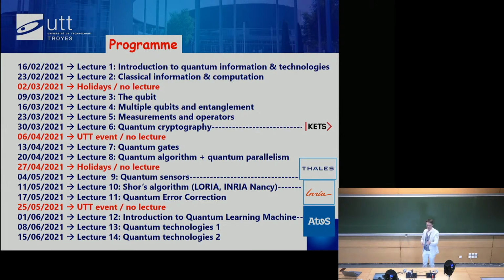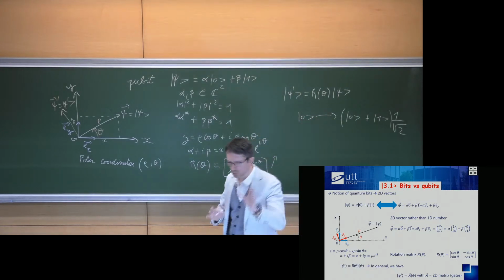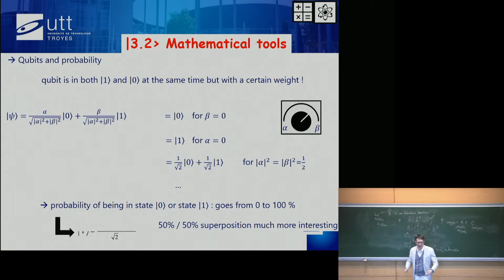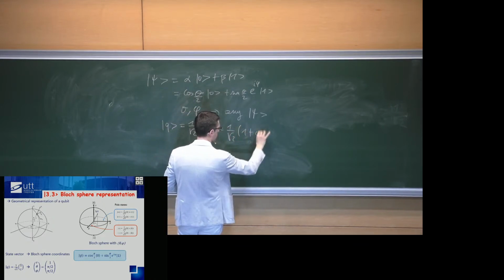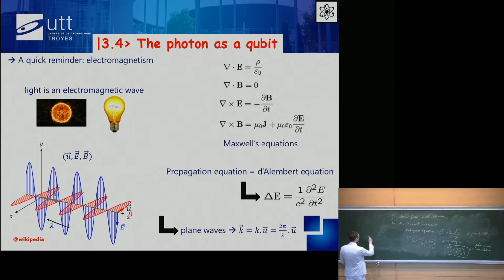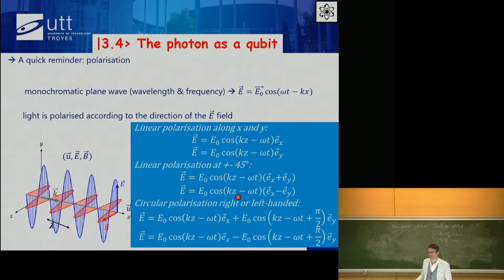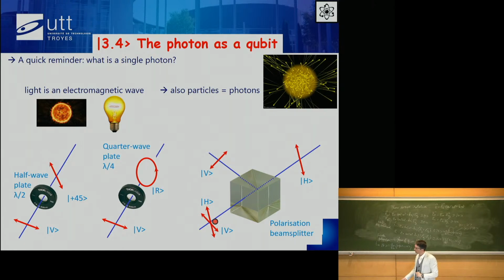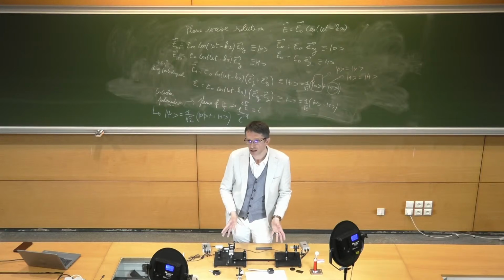Live course QX01 Chapter 3 : THE QUBIT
"QX01: Introduction to quantum information and its associated technologies" is a series of lectures targeted to engineering and science students to understand the newly emerging quantum technologies. It aims to be followed by any 2nd or 3rd year student with a minimum background in physics, mathematics and computer science.

In Chapter 3, we introduce the notion of quantum bits or qubits. We will start by the definition of a qubit and how it is different from a classical bit. We will then describe the mathematical representation of a qubit using the Dirac representation of the bra-ket representation. We then move to describe the Bloch sphere representation of a qubit. We provide a physical example of a ‘simple’ qubit: the photon and we finally discuss the dual space of a ket as in the « bra » dual qubit.